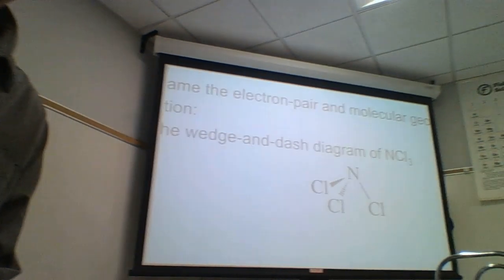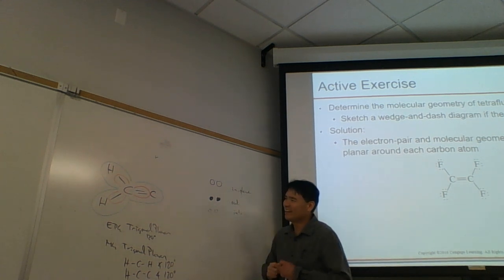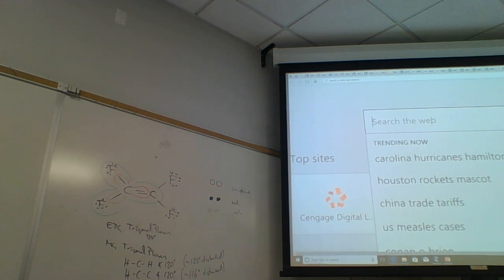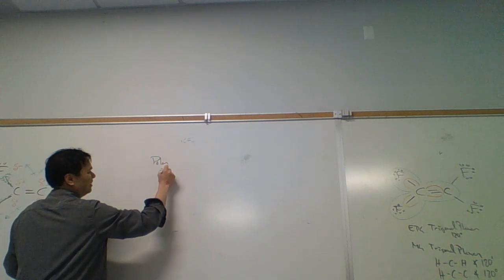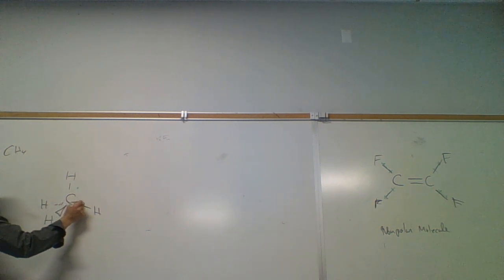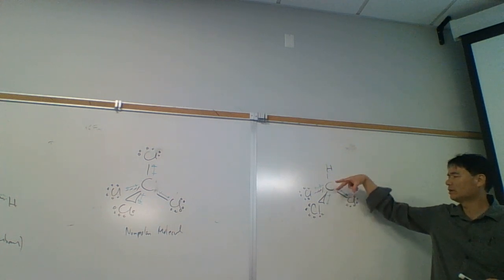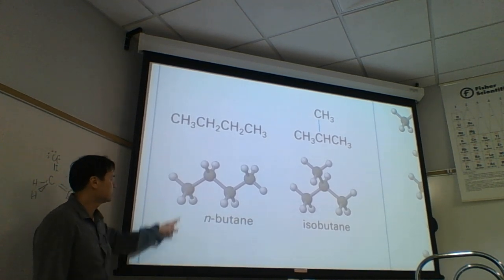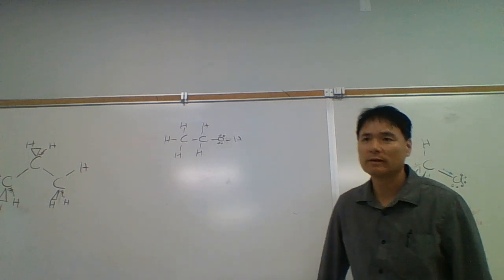Chem 4 1220 051319 B